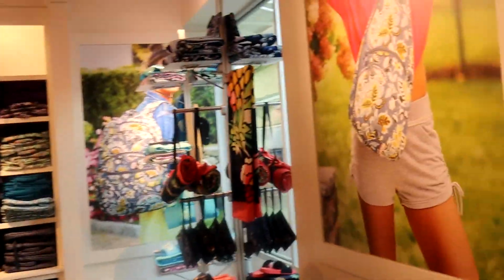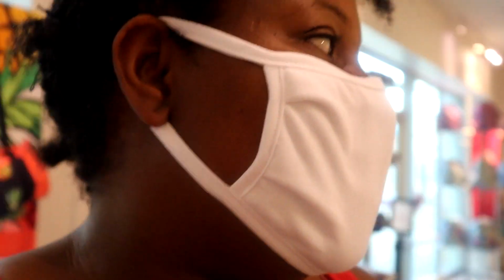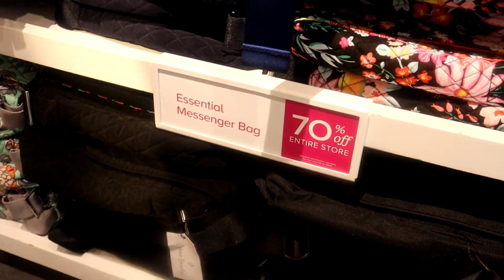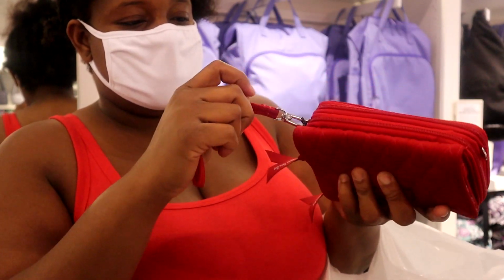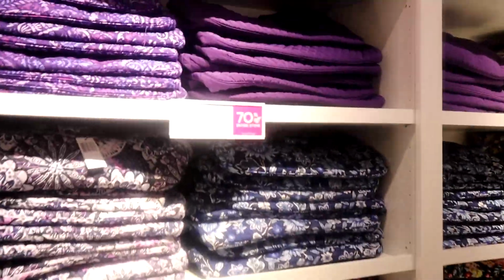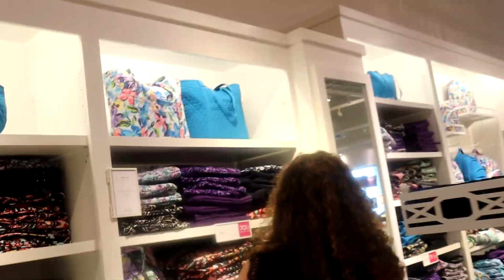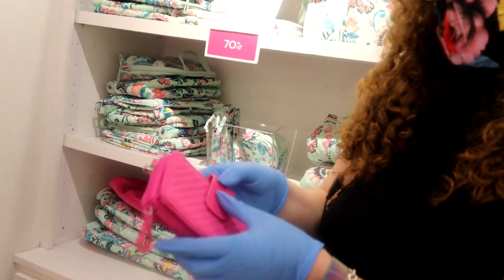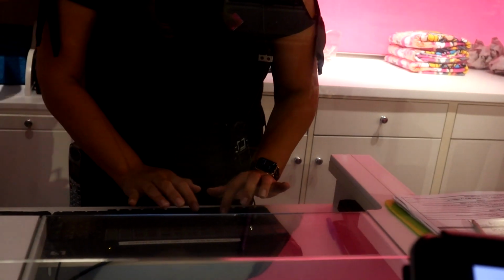VERA BRADLEY 70% OFF SALE SHOPPING TRIP